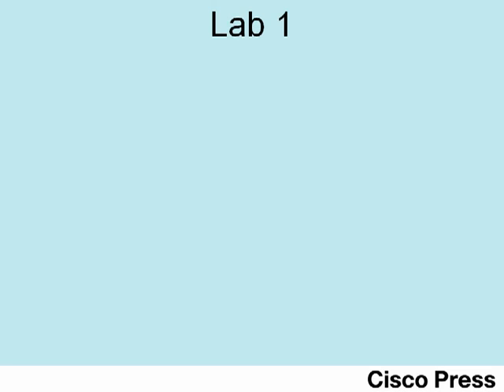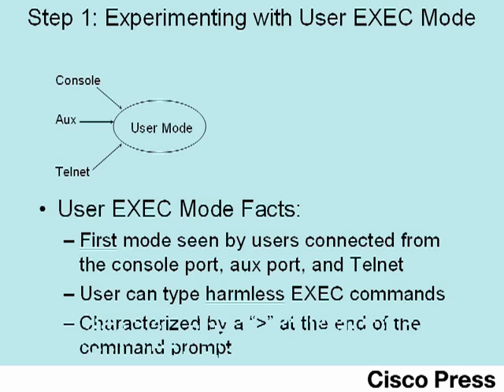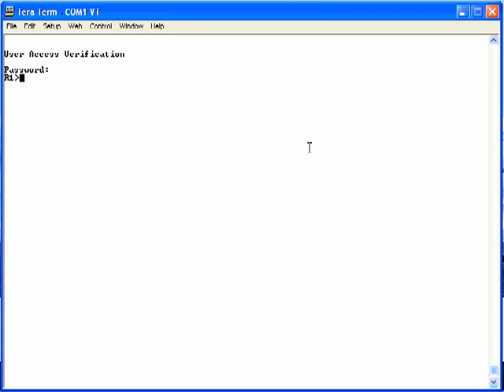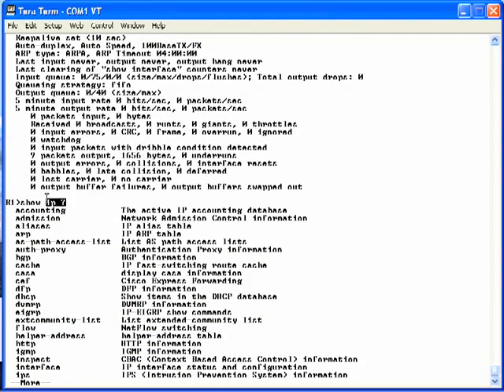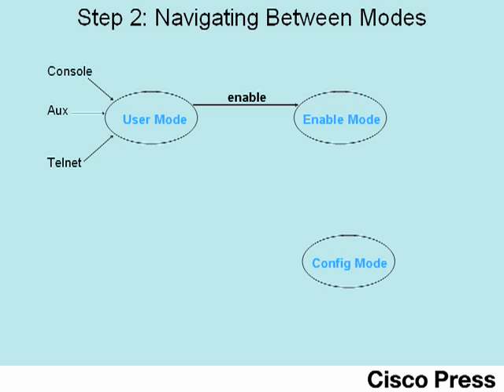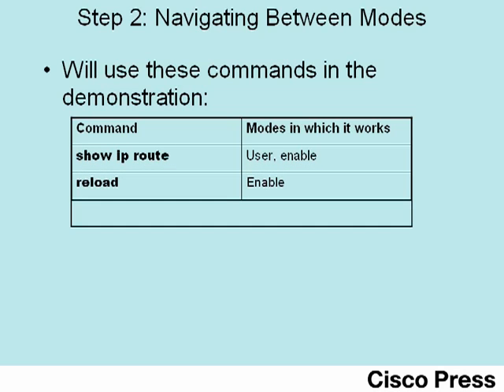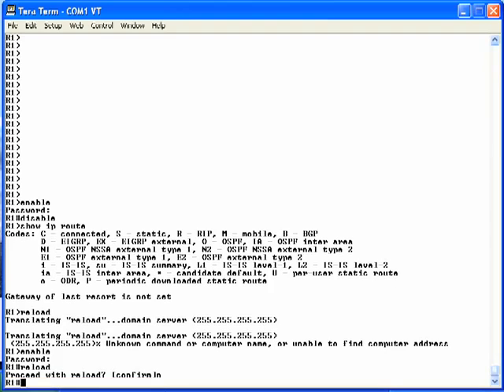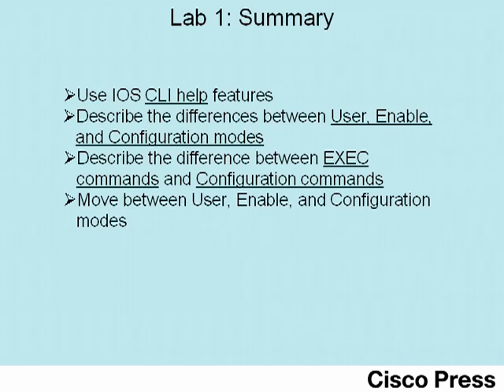CCNA Lab 1 Navigating a Router Switch Command Line Interface.flv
CCNA Lab 1 Navigating a Router Switch Command Line Interface